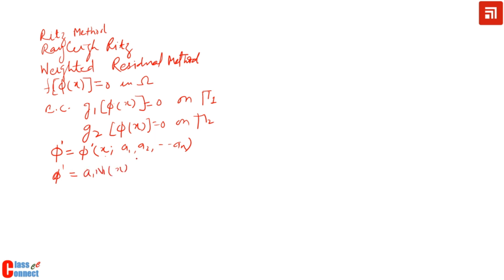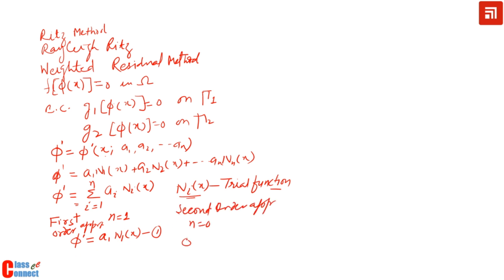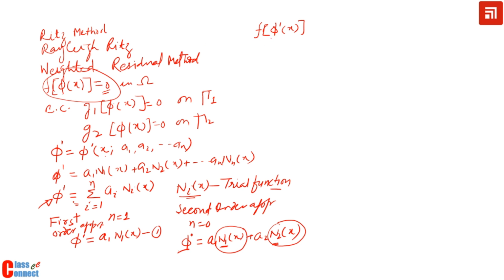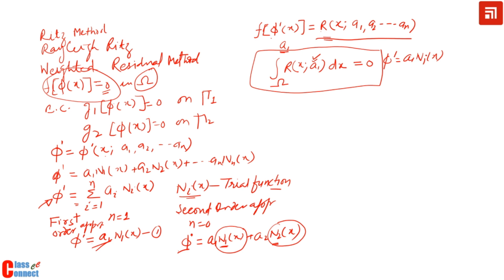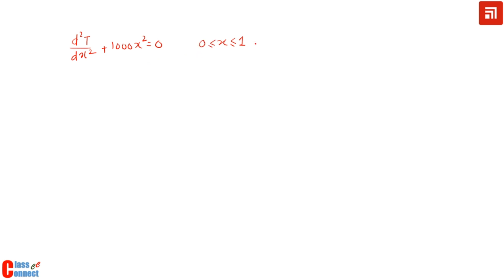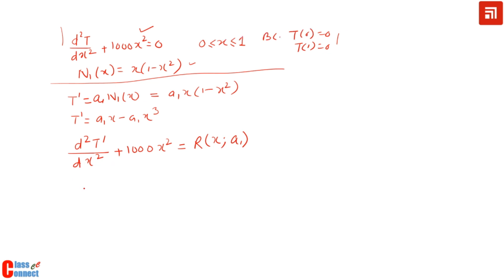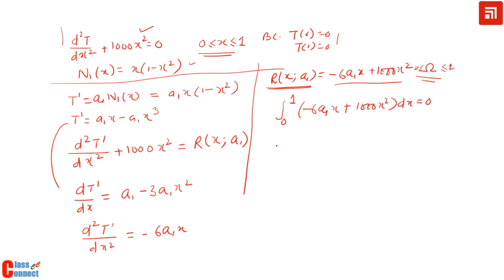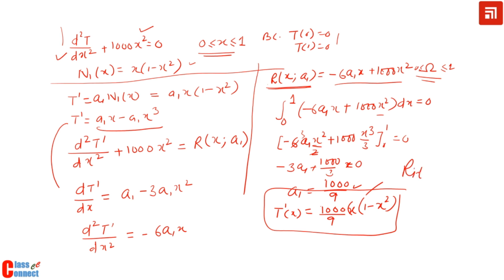Ritz Approximation Session-11 : FEM for Beginners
Ritz Approximation Session-13 : FEM for Beginners